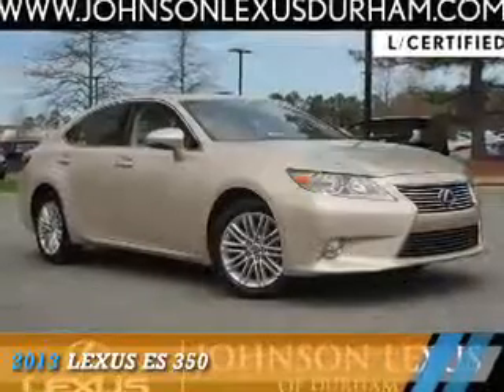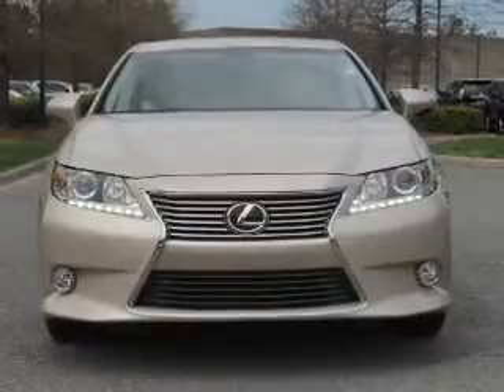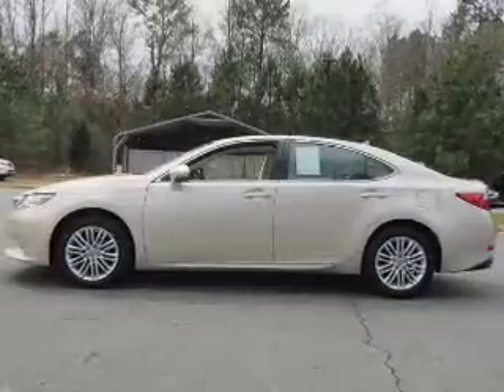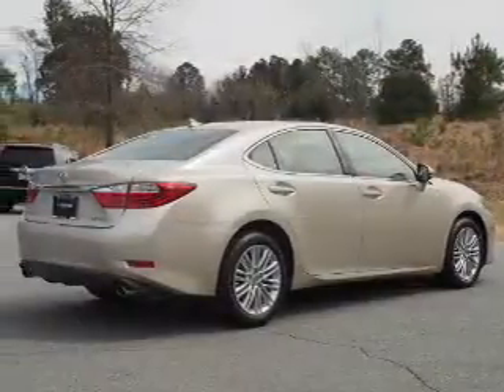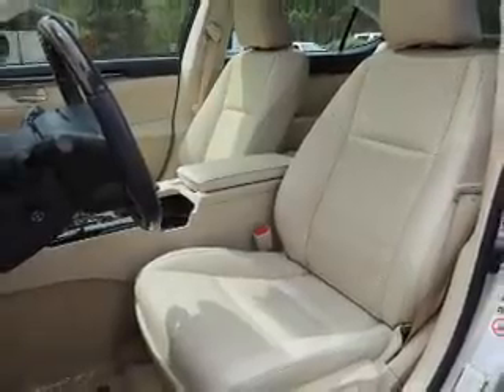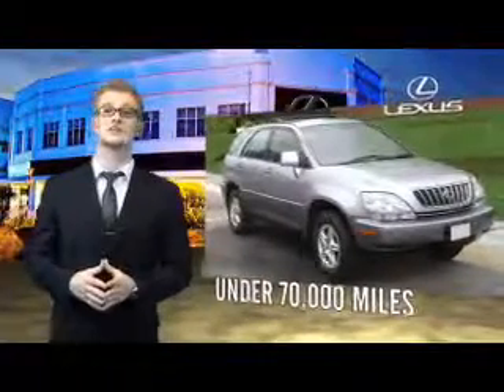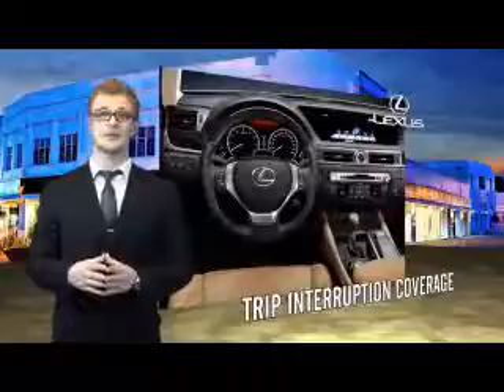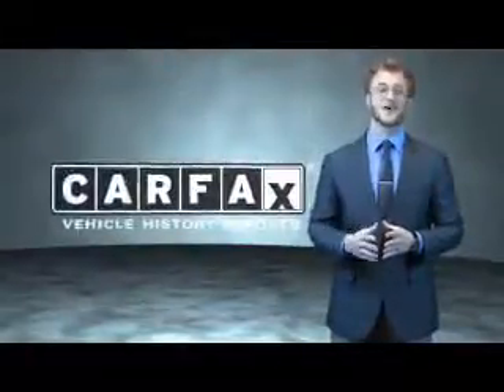2013 Lexus ES 350 for sale in Durham NC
2013 Lexus ES 350 for sale in Durham NC - Stock # 38502A
Year: 2013
Make: Lexus
Model: ES 350
Trim:
Engine: 3.5 liter 6 Cylindercylinder FWD
Transmission: 6-Speed Automatic
Color:
Mileage: 35880
Address:
VIN:JTHBK1GG2D2024370